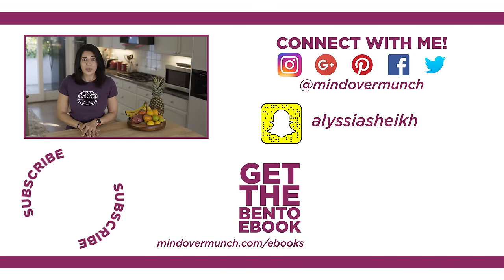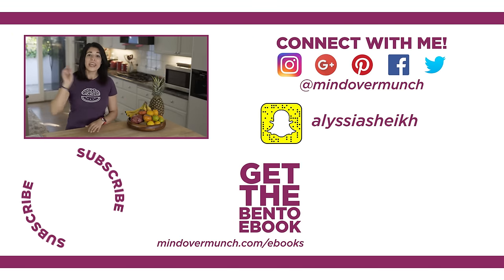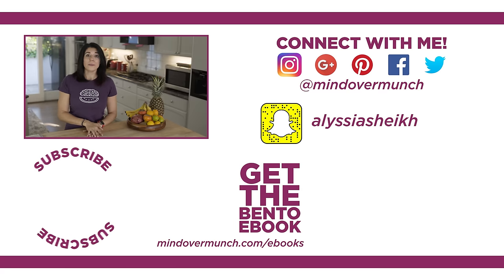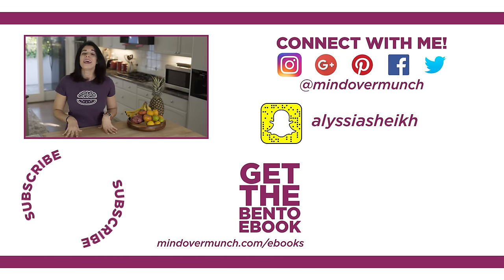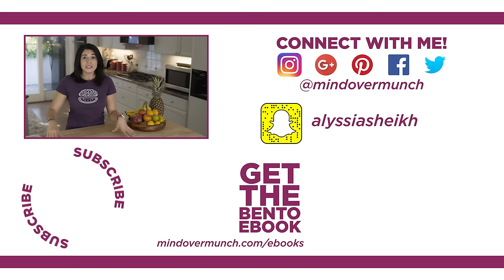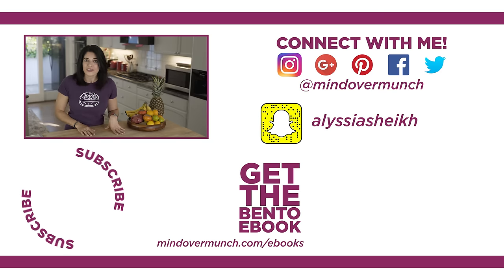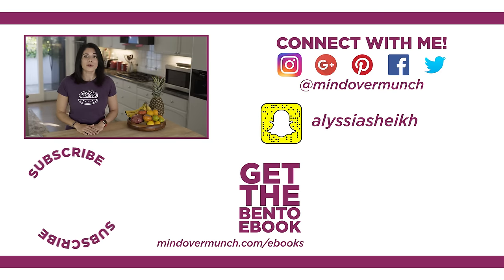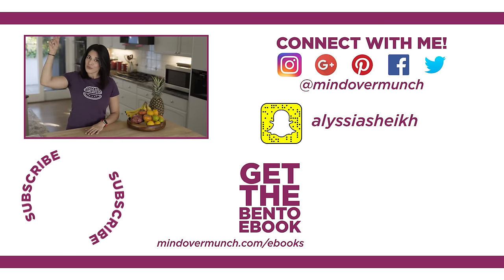Bento Box Healthy Lunch 4/30 (Vegan) - Mind Over Munch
Bento Box #4! Brussels sprouts slaw, bean salad, rice balls, fruit skewers - tasty & healthy vegan lunch ideas!

BENTO SERIES INFORMATION
In this series I use the Bento Box linked below, but you can use whatever you prefer to package your lunch! I am simply sharing ideas as inspiration, but these are not intended to be replicated exactly as shown– take what you want and leave what you don’t! That being said, I did design all of the bento box lunches to be between 450 and 550 calories for your convenience, so if you are interested, all nutrition information is available in the eBook (linked above) for both the individual recipes and the entire boxes. Recipes in the eBook are also noted in grams/metric in addition to cups/imperial, and how long the recipe will last is also noted. All of the recipes are intended to be able to be eaten at room temperature or cold, so there is no need to reheat. If there is a recipe you prefer to consume warm, it’s best to package it separately to warm up as you’d like.

STUFF From this video:
► Bento Box
► Bento Box Side Container
► Mini Cookie Scoop
► Breville Food Processor

RICE BALLS
Ingredients
1 cup short-grain brown rice, uncooked
1 cup frozen mixed veggies, thawed
1 Tbsp black sesame seeds

Procedure
Add rice to a medium saucepan and cover with 1 ¾ cups (240 mL)cold water.
Bring to a boil, stir once, and turn heat down to low.
Cover and cook until rice is soft (around 40 minutes).
Remove pan from heat. Leave covered for 5 minutes.
Stir in veggies and sesame seeds.
Transfer to a medium bowl. Allow to sit until cool enough to handle (about 10 minutes).
Use a cookie scoop and your hands to roll/mold mixture into small balls (around 1” each).
Store in the fridge.
Enjoy with soy sauce on the side!
Lasts 3-4 days in the fridge.

BEAN SALAD
Ingredients
1 15 oz can black beans
1 15 oz can garbanzo beans
1 15 oz can corn
1 14 oz can diced tomatoes
½ cup onion
1 lime, juiced
1 lemon, juiced
1/2 tsp cumin
1/4 cup cilantro
1/2 tsp chili powder
salt & pep, to taste

Procedure
Drain & rinse all canned ingredients.
Toss all ingredients together until well combined.
Chill in the fridge—this gets better the longer it sits!
Lasts 4-5 days in the fridge.

BRUSSELS SPROUTS SLAW
2 cups Brussels sprouts
1 pear, cut into matchsticks
3 Tbsp slivered almonds
3 Tbsp dried blueberries
1 Tbsp lemon juice
2 tsp olive oil
1 tsp maple syrup/honey
1 tsp Dijon mustard
1/4 tsp salt

Procedure
Place Brussels sprouts into the food processor and pulse until chopped into “slaw” pieces.
Whisk lemon juice, olive oil, maple syrup, Dijon mustard, and salt to make your dressing.
Lightly toss Brussels sprouts slaw, pear matchsticks, almonds, blueberries and dressing together, coating completely.

♫ Music from this episode: How's It Going, Martin Felix Kaczmarski